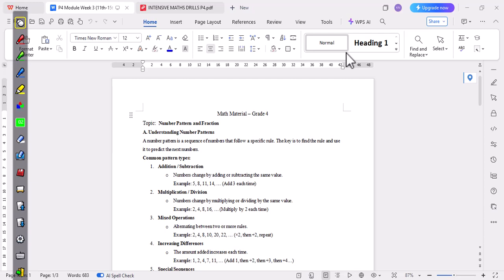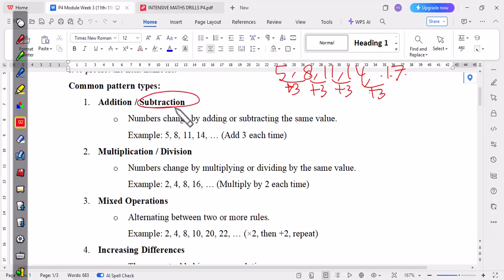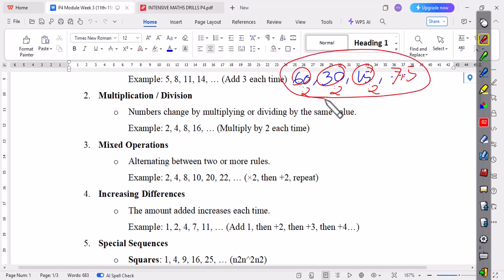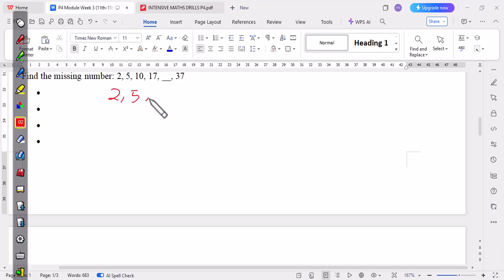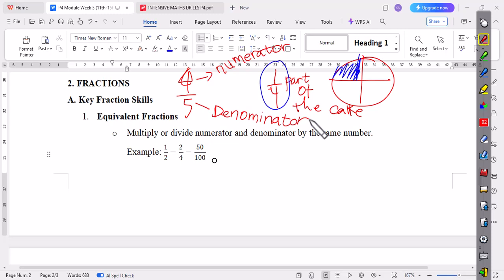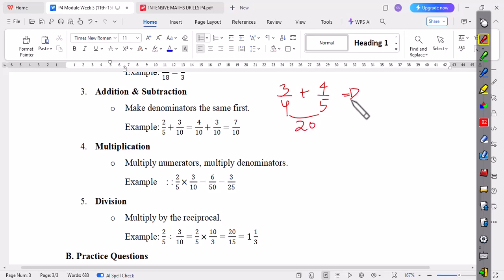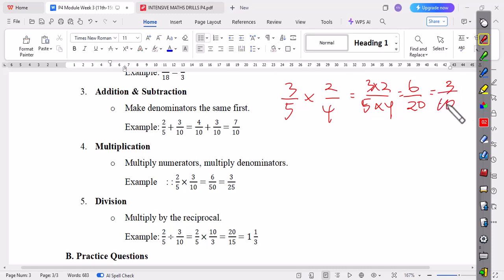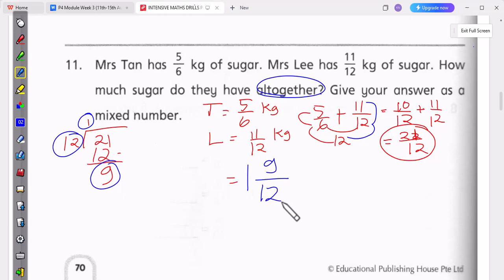P4 Video lesson 11th-15th August (Number pattern, Fractionn)